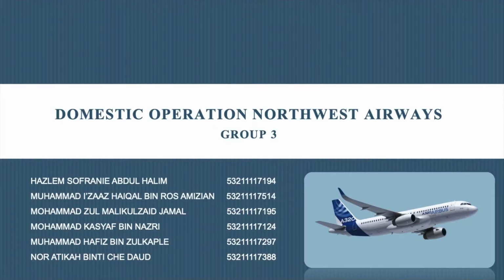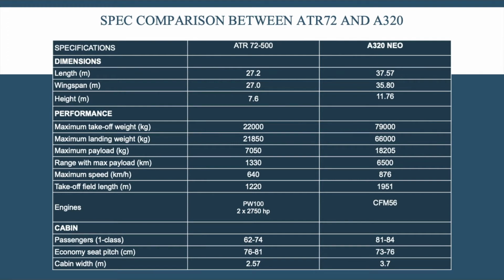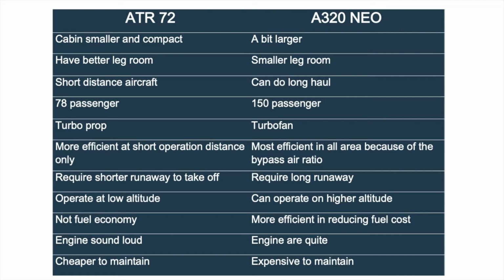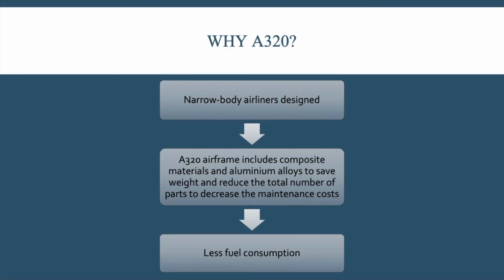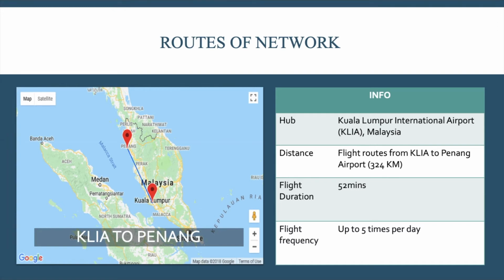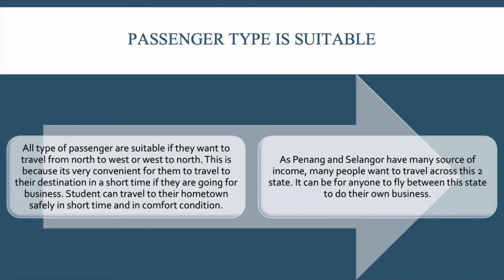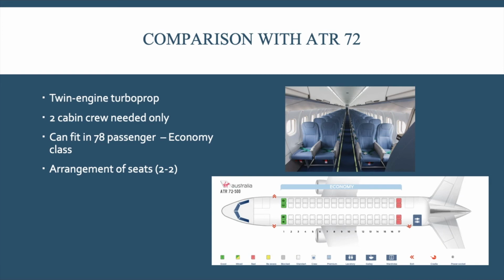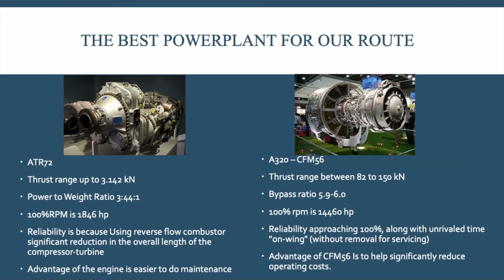Airlines Economic Assignment Video Presentation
This is our video on Airlines Econimic online video presentation.